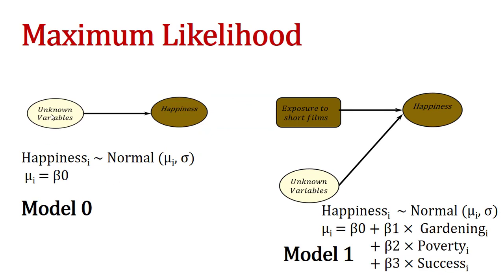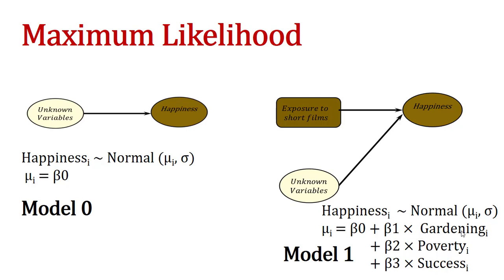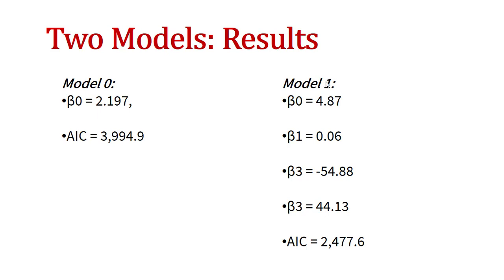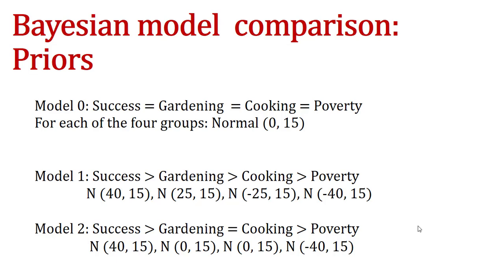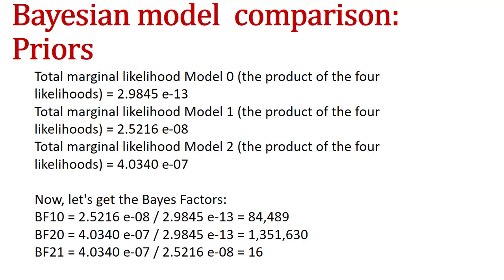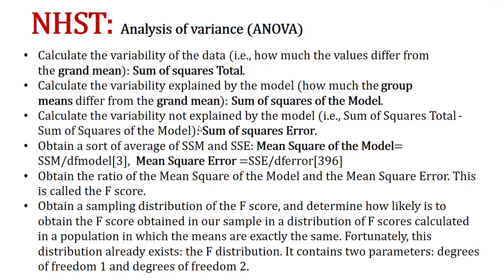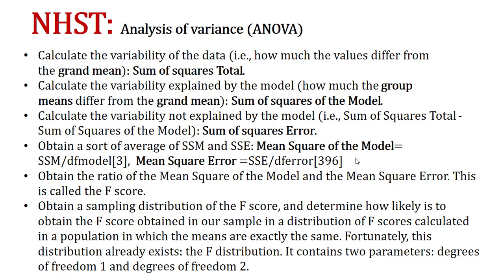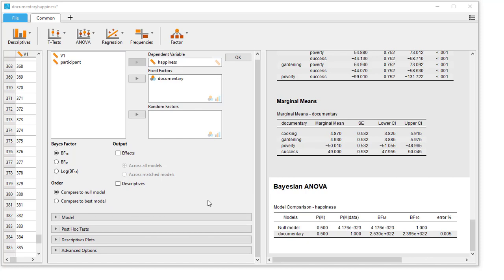Effect of a Nominal Variable on a Numerical Variable: Model Comparison and Hypothesis testing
This video presents the model comparison and hypothesis testing approaches applied to a case in which the interest is to analyse the effect of a nominal variable on a numerical variable.